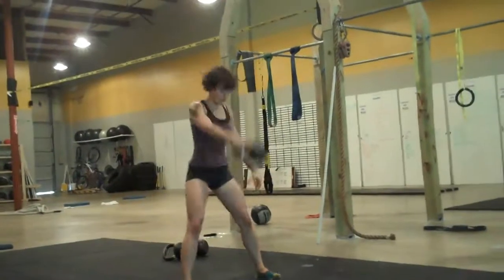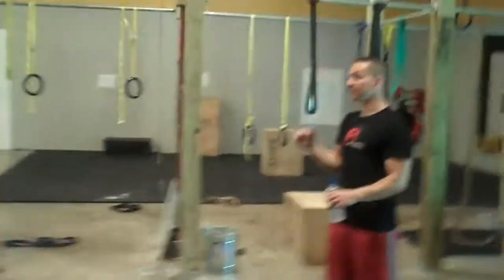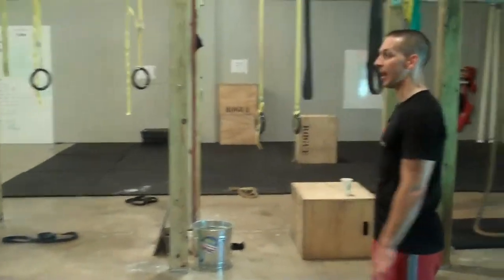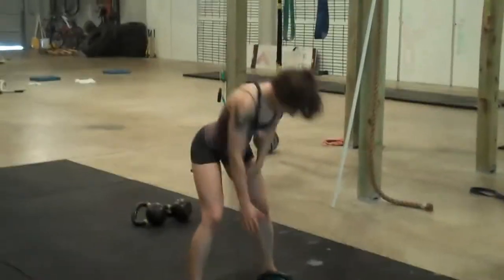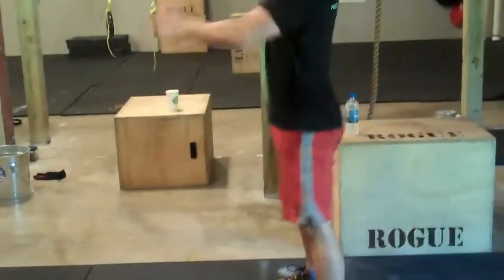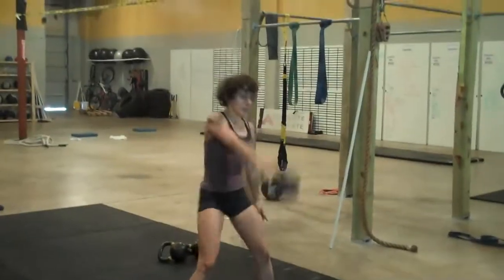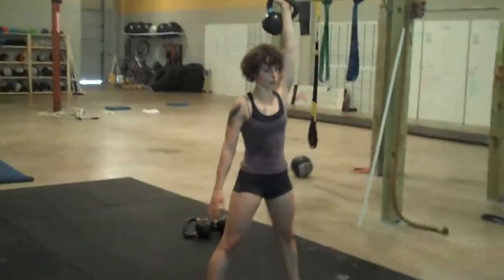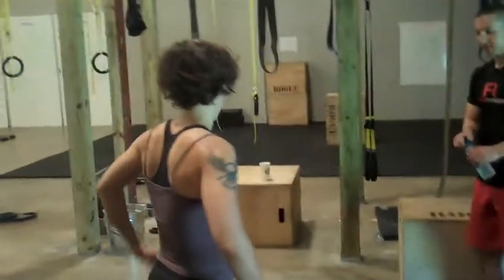Crossfit Kettlebell 1-arm snatch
501 Crossfit trainer Elizabeth demos 1-arm kettlebell swings